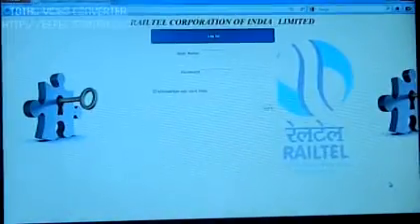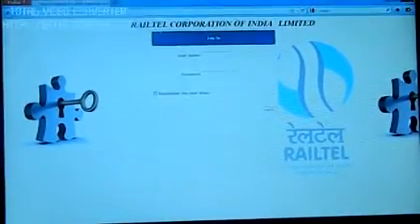dis. Forum by priya & divya